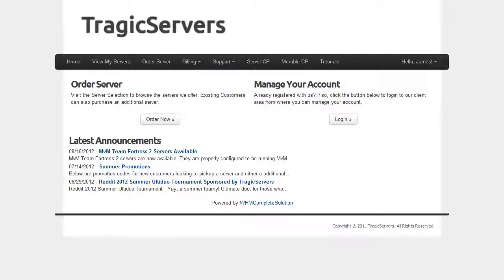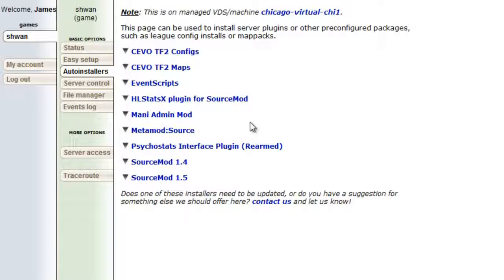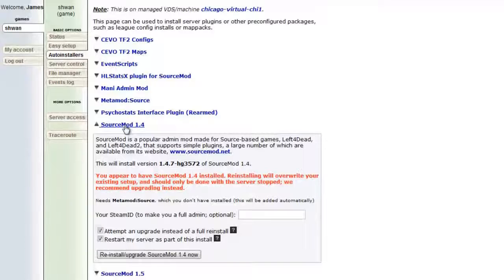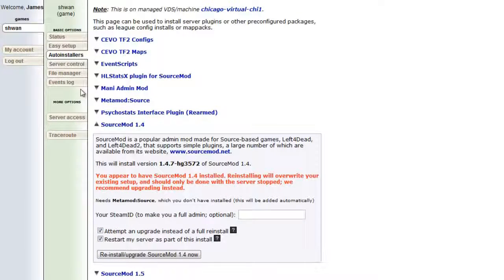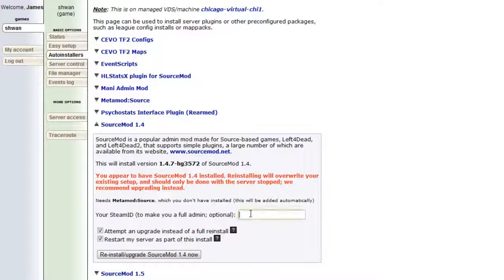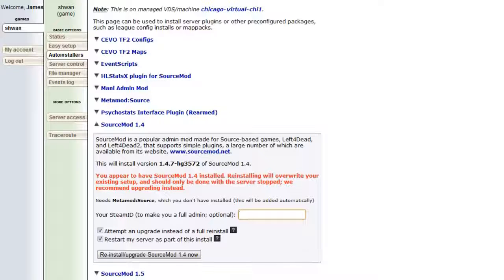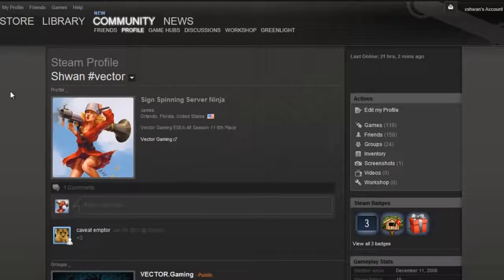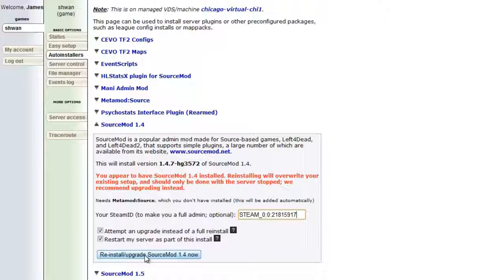TF2 - How to auto-install SourceMod